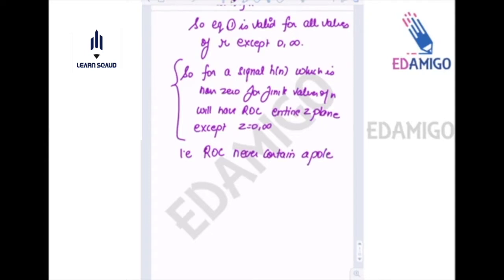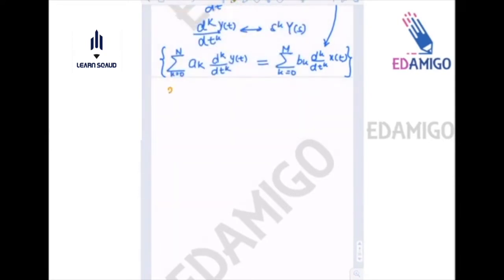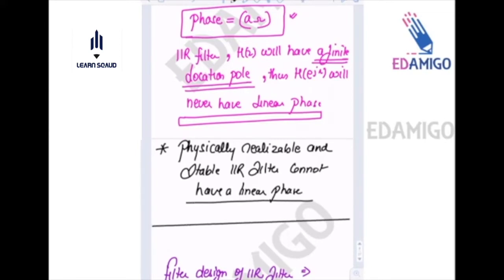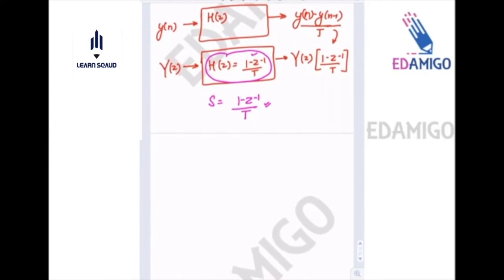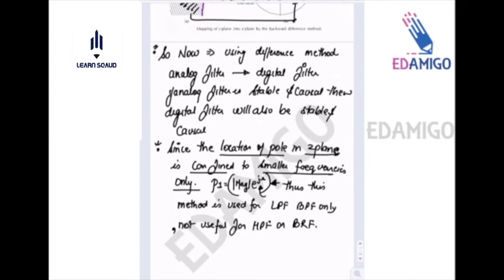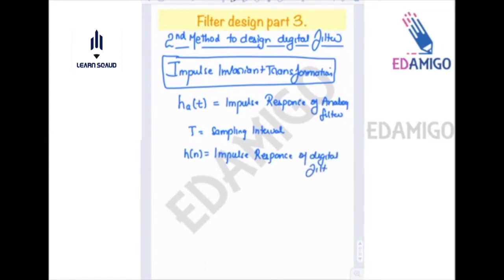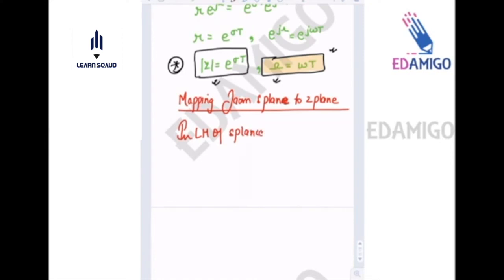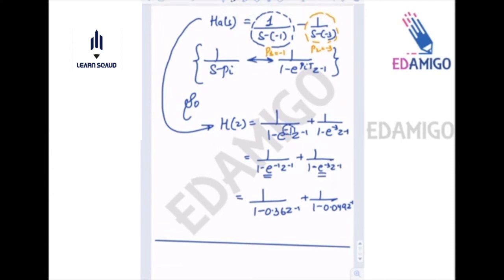LECTURE 1 -- DIGITAL SIGNAL PROCESSING -- FILTER DESIGN PART 1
These lectures are for ESE GATE ISRO for Electronics and Telecommunication Engineering Students.